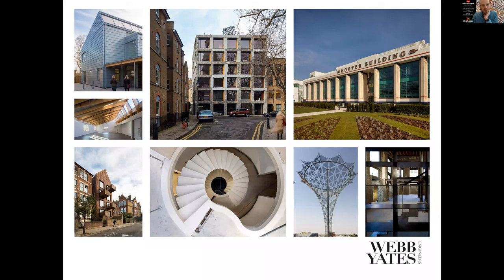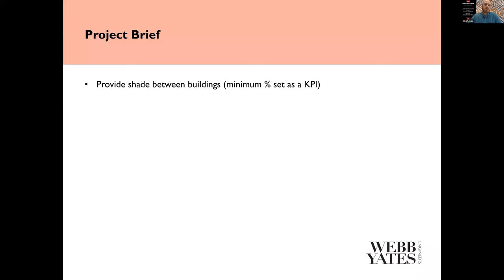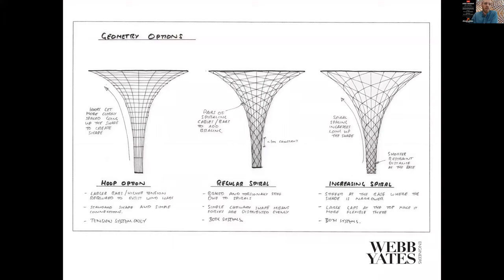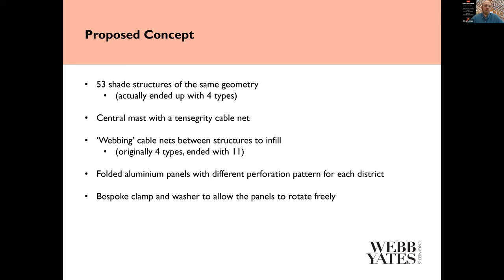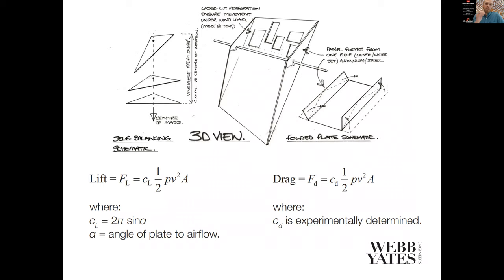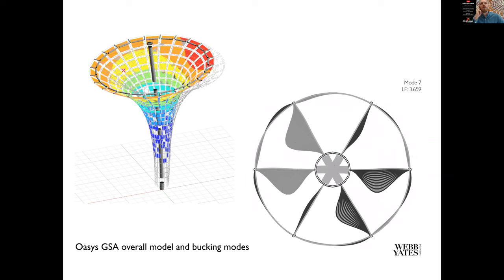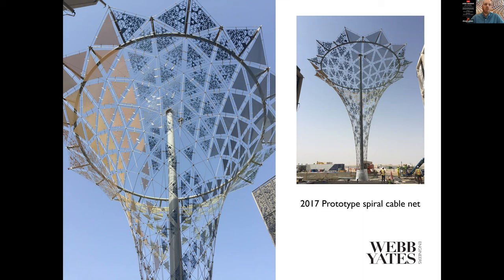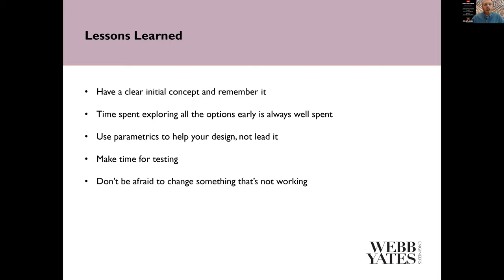IABSE Webinar: Dubai Expo Shade Structures and How to Flex with the Flow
Speaker: Alex Lynes. Moderator: David Knight, IABSE British NG.